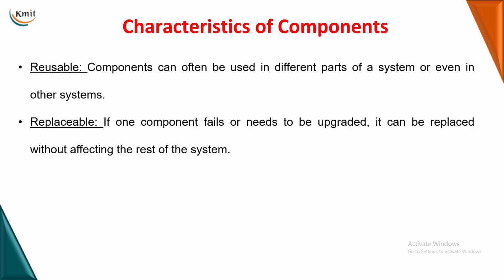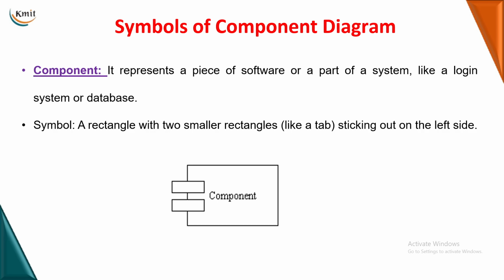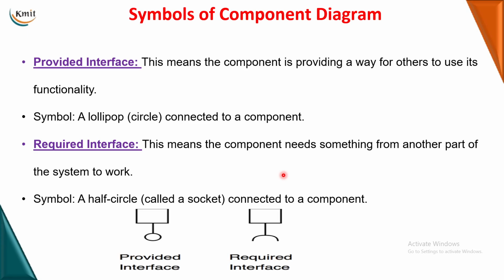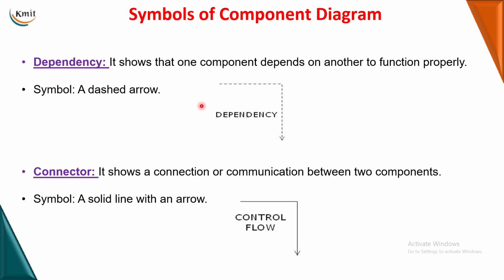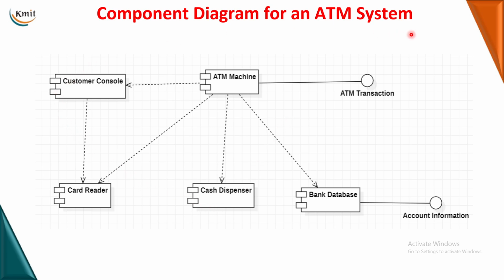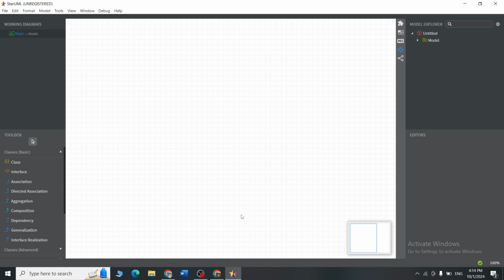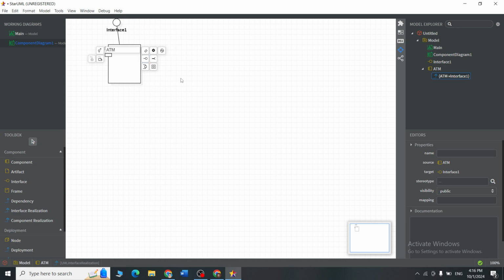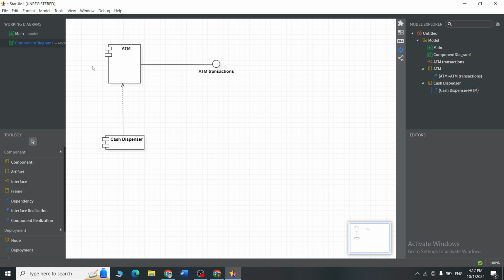LAB EXPERIMENT - 3, TOPIC - 5_UML DIAGRAMS - COMPENENT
Speaker : Ms. MADHURIKA